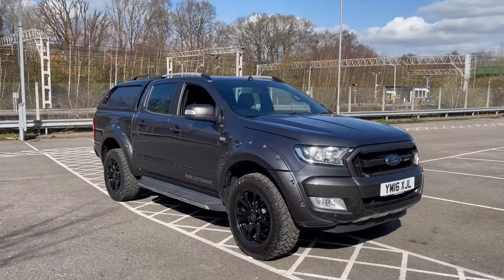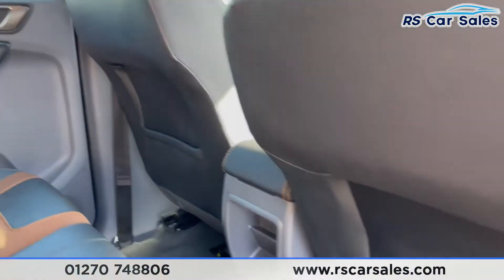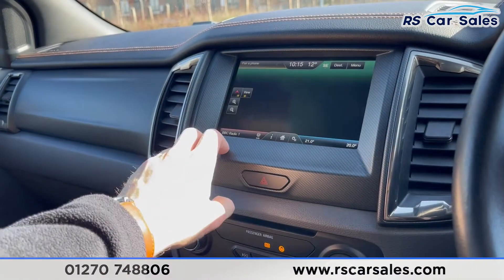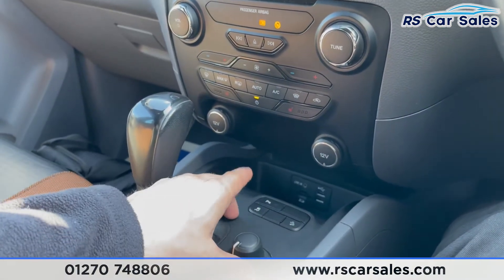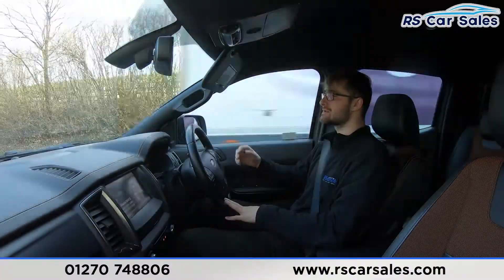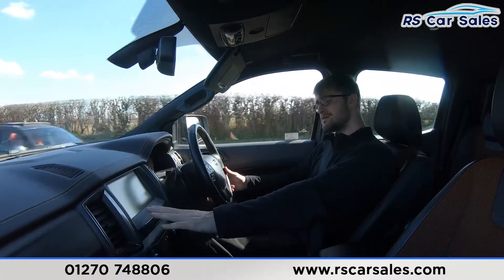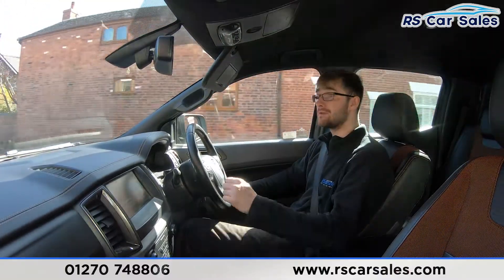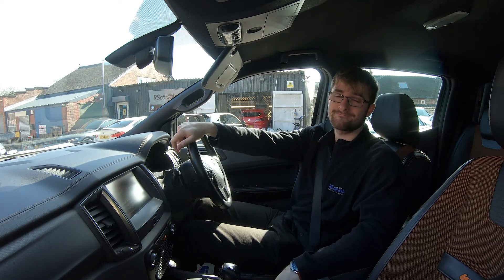FORD RANGER 3.2 WILDTRAK 4X4 DCB TDCI | Rs Car Sales YM16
No VAT + Wide Arches + Rear Canopy , Navigation + Rear Camera , Heated Seats , Cruise Control + Speed Limiter , Free Next Day Nationwide Delivery

No VAT / Price includes VAT / New Service / New MOT / Wide Arch Kit / Side Steps / Unmarked 18" Alloys With All Terrain Tyres / Rear Privacy Glass / Truckman Rear Canopy / Sea Grey Metallic Exterior Paintwork / Half Leather Interior / Rear Camera With Front + Rear Parking Sensors / Heated Seats / Heated Windscreen / Navigation / DAB Radio / Bluetooth Phone + Media / 4WD Hi + Lo Range / Hill Descent Control / Multifunction Steering Wheel / Cruise Control + Speed Limiter / Auto Lights / Power Fold Mirrors This Car Could Be Sat On Your Driveway Tomorrow Morning - Free Next Day Nationwide delivery available - HD video walk round + Video test drive for all cars on our website - Multi Award winning dealer - HPI Clear - Part Exchange Always Welcome - Low Rate Finance Available - Credit and Debit card facilities - We can tax the car on your behalf ready to drive away - Extended Warranties Available - View our website for many more images.